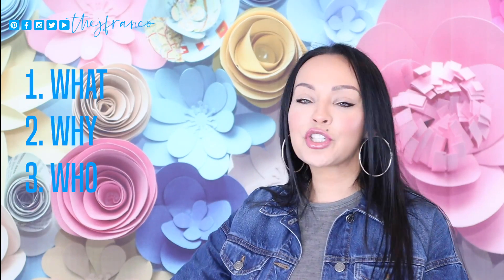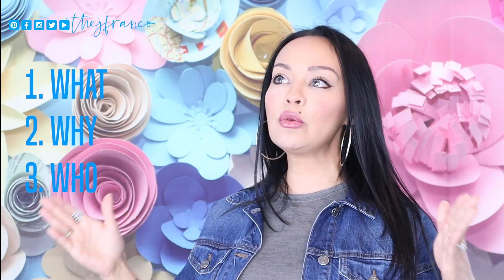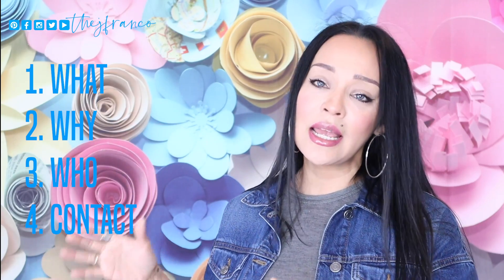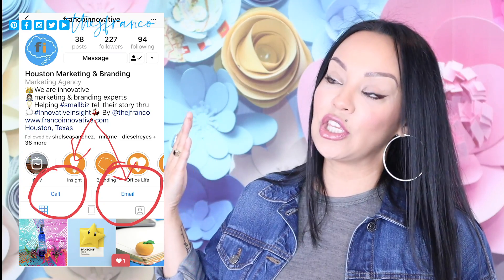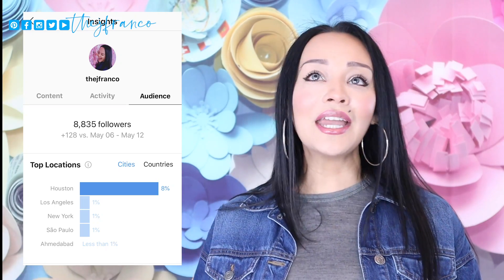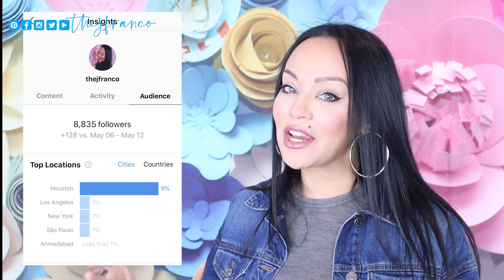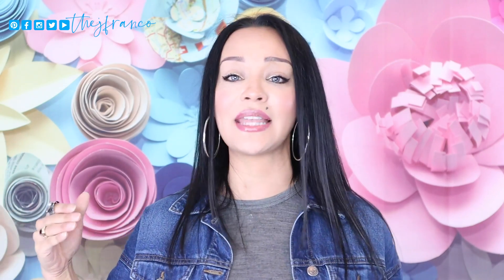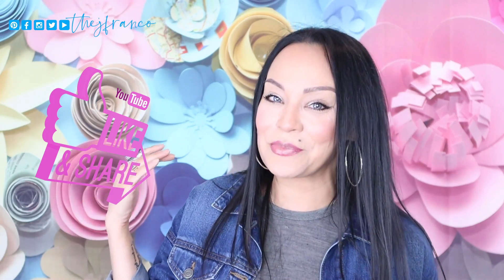😍How To Create The Perfect Instagram Bio 🤑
How to create the perfect Instagram bio, with these 5 easy and precise steps.

In this video, I show you the exact 5 steps that you need to do to have an Instagram bio that converts your profile views into followers.  Optimize your Instagram bio to grow organically.

5 Steps To Write The Perfect Instagram Bio (full blog post)

STOP TRYING TO FIGURE OUT YOUTUBE SEO AND START USING TUBE BUDDY!